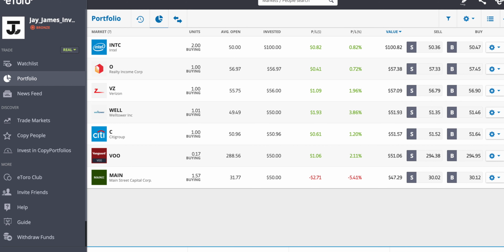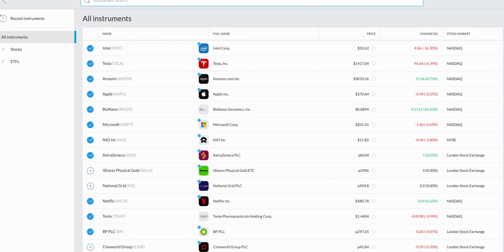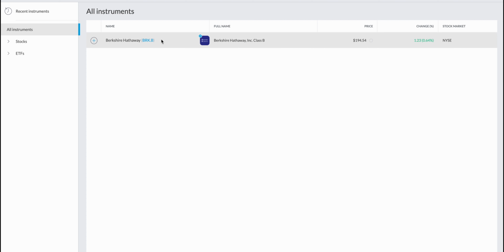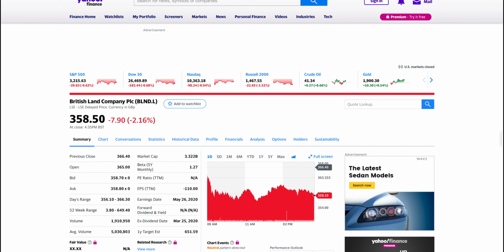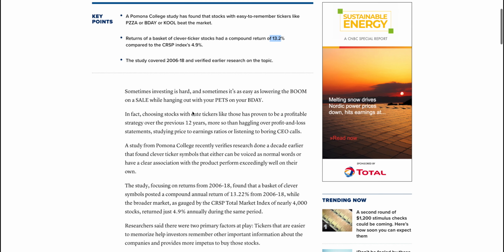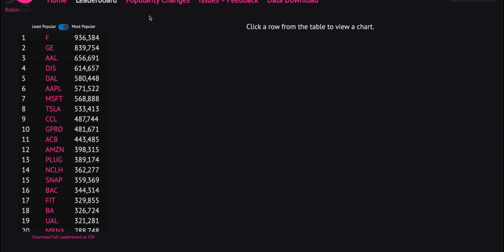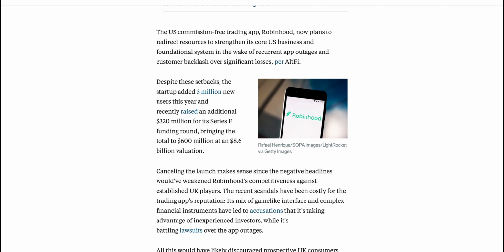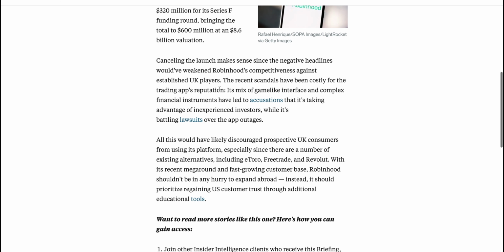What are Ticker Symbols? | Jay James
Today I will be going over what ticker symbols are and explaining some of the nuances that they have.

NASDAQ four or Fifth letter identifier:
ABCD.W e.g. ACER.W

GOOG (Class C) and GOOGl (class A)- the latter has voting rights

Some companies have fewer characters such as FB.

Companies that move from NYSE to Nasdaq can retain their stock symbol.

NYSE - three characters or less

Class A shares are listed with stock symbol BRK.A, and Class B shares, which have lower voting rights than Class A trade with the symbol BRK.B.

LSE Ticker Example: BLND.L

Some ticker symbols have funny names:
OMG - Oxford Metrics

News:
Stocks with easy to remember ticker symbols are more likely to be traded and are beating the broader market.

Question of the day: How often do you search using ticker symbols?

0:00 | Episode Introduction
0:17 | Portfolio Update
1:19 | What are Ticker Symbols
5:52 | News for the Week
10:36 | Question of the Week